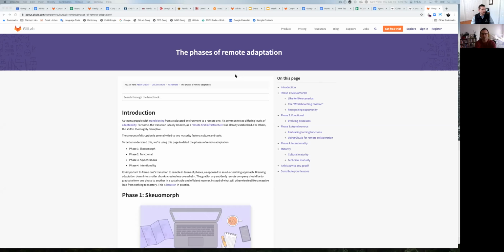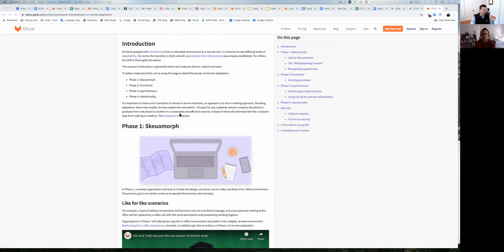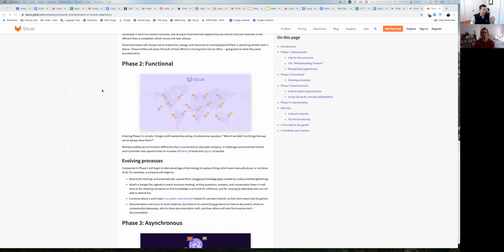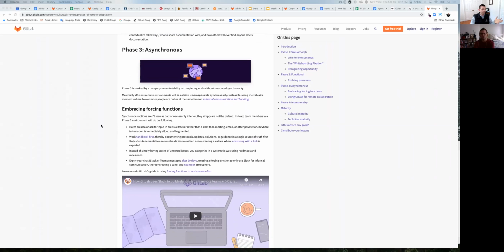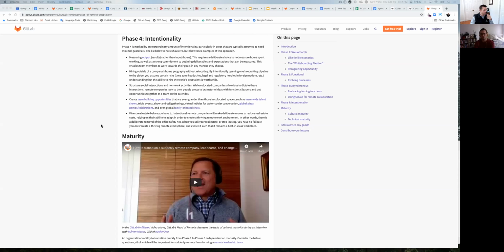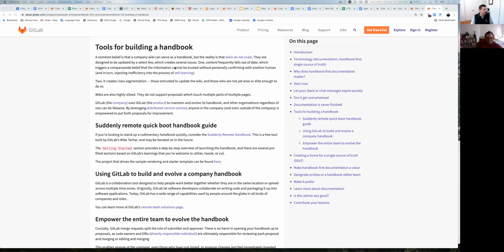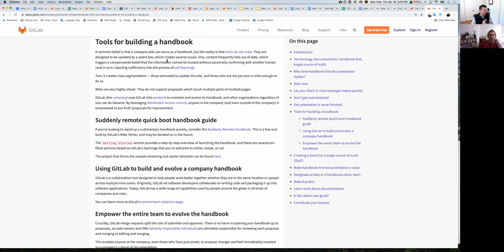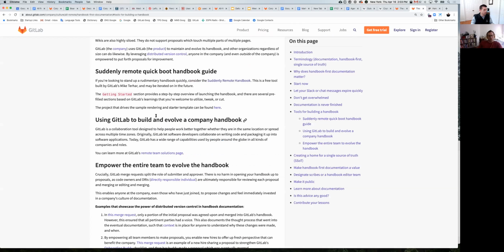Phases of remote adaptation, GitLab's handbook process, and the future of remote work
Luke (Founder, Friday) and Darren (Head of Remote, GitLab) discuss a variety of topics related to remote work, and the societal/cultural shifts that we'll see following COVID-19.

As more companies become suddenly remote, thrust into a work-from-home environment for the first time, there are natural questions related to process, culture, leadership, and tools.

Topics discussed include:
➞ The phases of remote adaptation
➞ Moving a company from stabilization to intentionality
➞ Why wikis don't scale
➞ The importance of working handbook-first, and how GitLab maintains a living, evolving handbook
➞ The cultural shift to managing a remote team
➞ Our predictions on how society changes in 6-12 months due to COVID-19's impact on the global remote work embrace

➞ Remote work emergency plan: What to do (and where to start)

➞ What not to do when implementing remote: don't replicate the in-office experience remotely